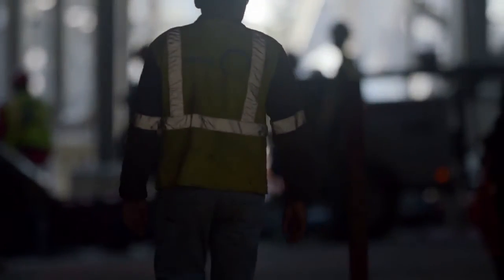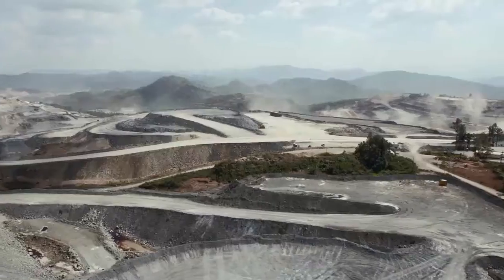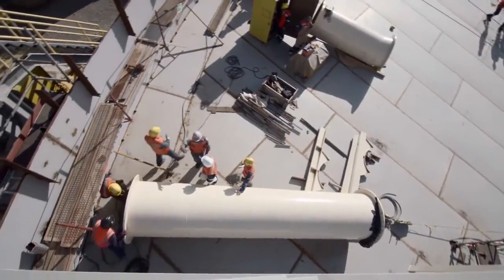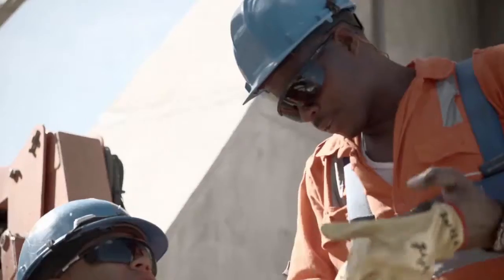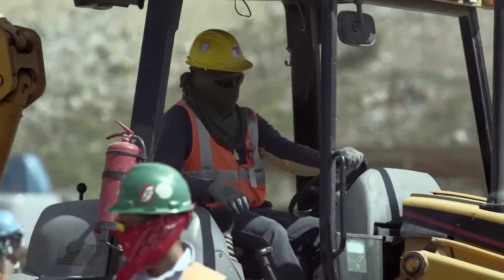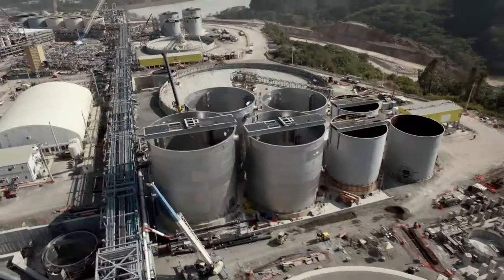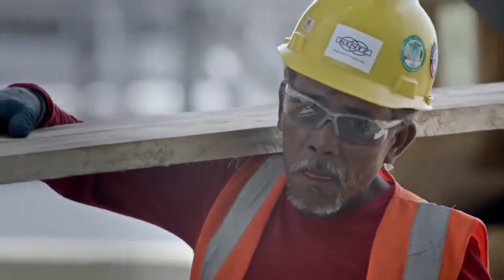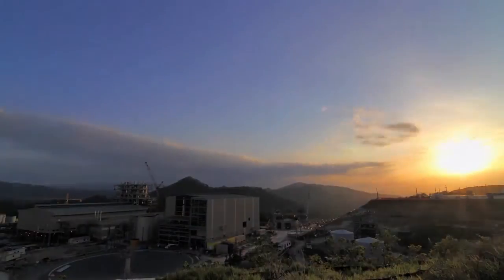Pueblo Viejo Dominicana Gold and Silver Mine EPC Video: Fluor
Pueblo Viejo Dominicana Gold and Silver Mine: Fluor is providing engineering, procurement, and construction management (EPCM) services for the ore processing facility that aids the recovery of gold, silver, and copper concentrates in the Dominican Republic.